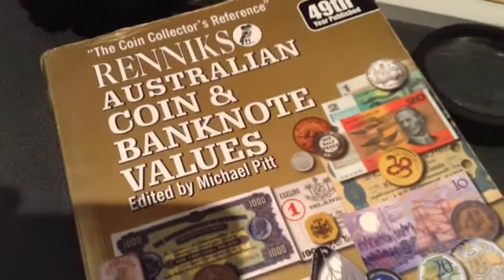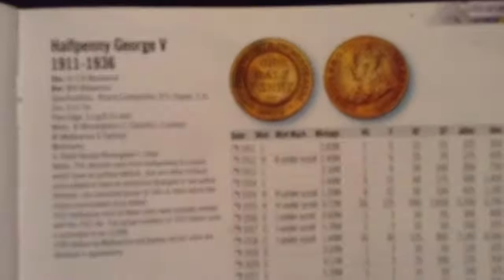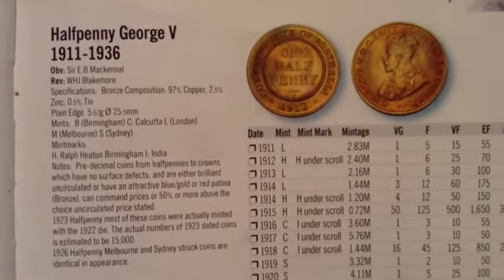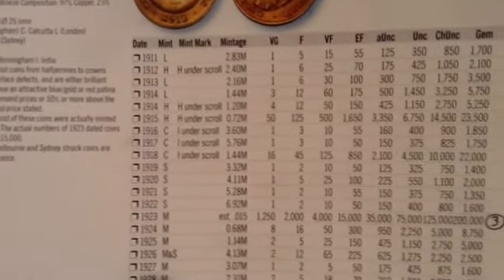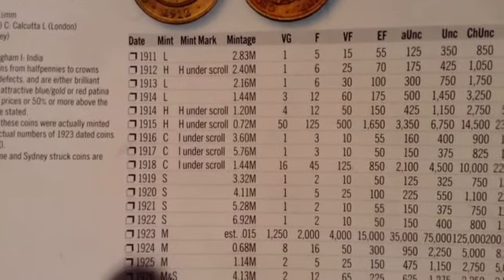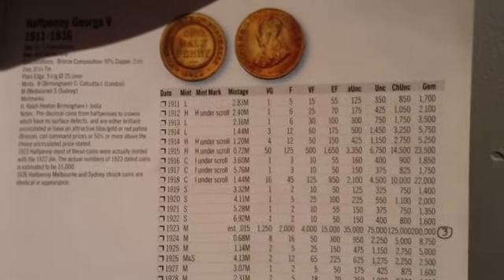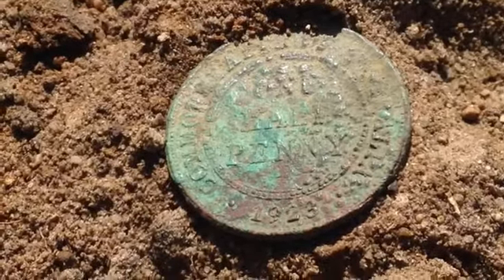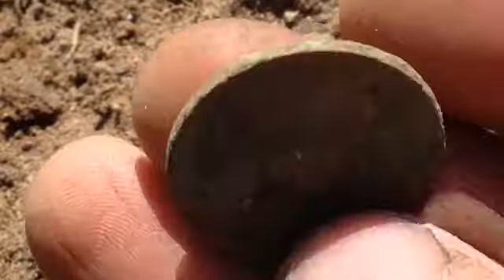S2: E69 Aussie Coin Hunter "EXCITING RARE COIN I FOUND"